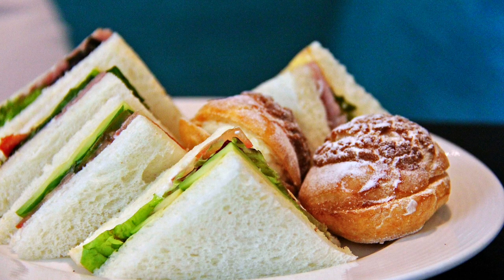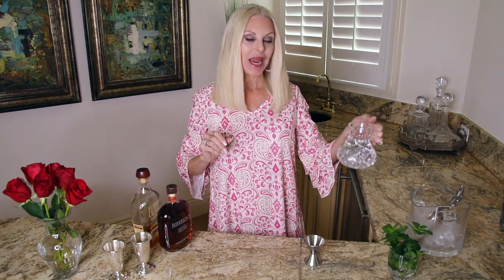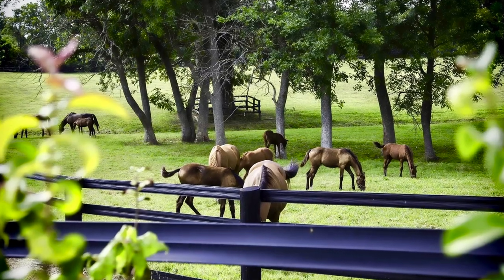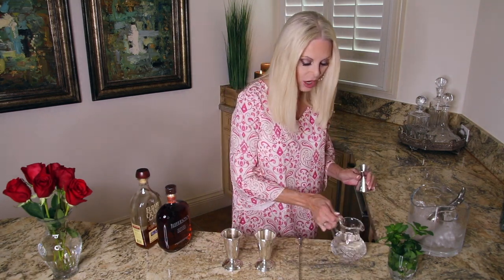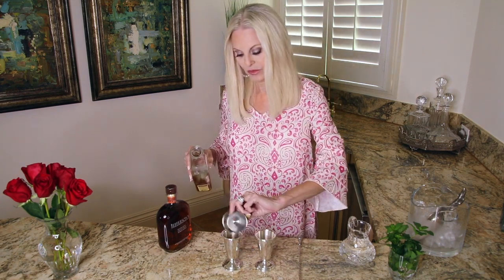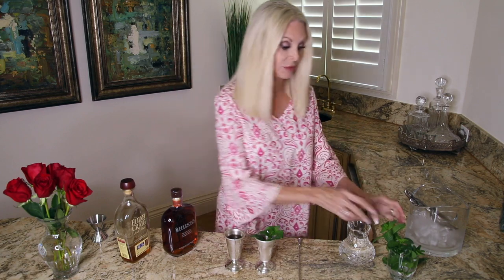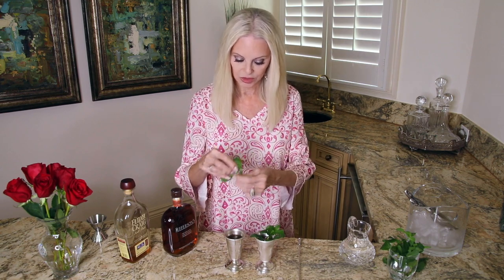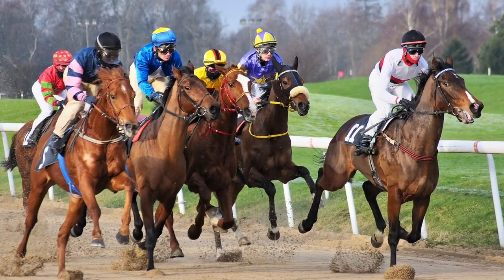YOUR KENTUCKY DERBY CELEBRATION | The Style Chase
🌹The Kentucky Derby's Run For The Roses is the perfect opportunity to celebrate.  Let's create a party to enjoy the afternoon.  Mint Juleps for everyone.

free music sharing site which is provided to users for a monthly fee.